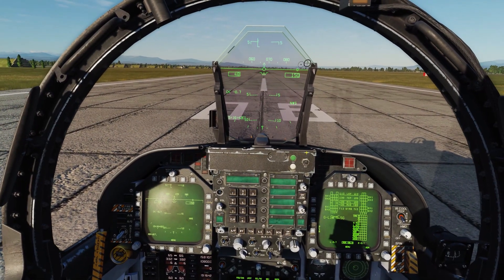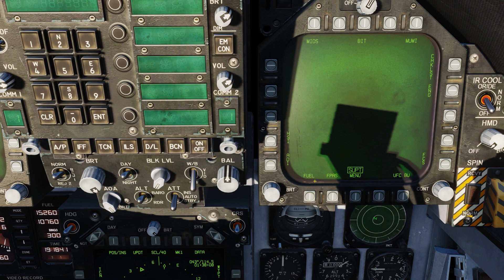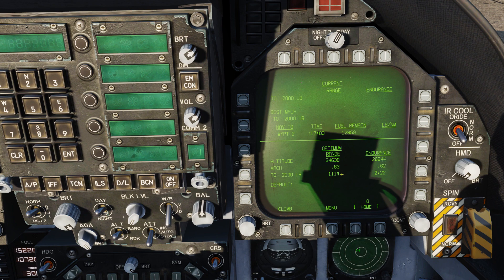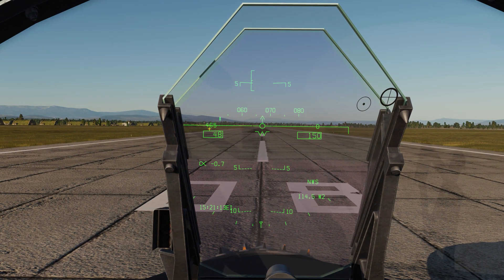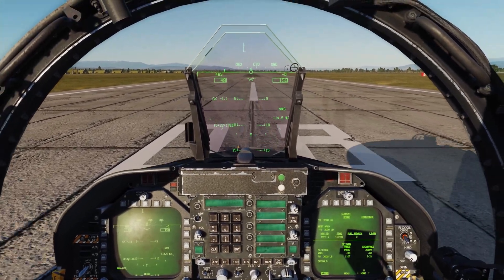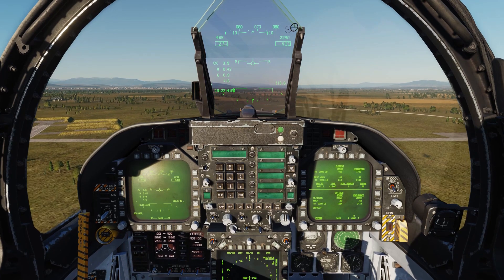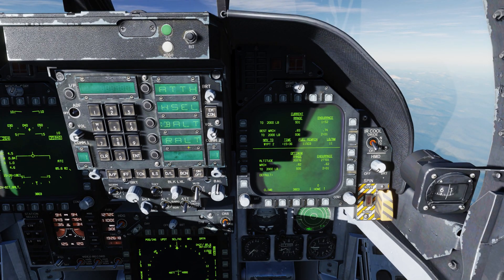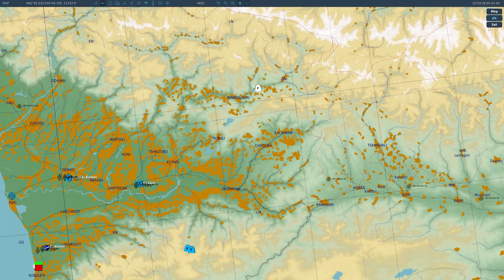Flying DCS World with OverKill: F/A - 18C Hornet: FPAS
DCS World
Hello Everyone! I hope you are all doing well. Today, we will take a look at the FUEL and FPAS (Flight Performance Advisory System) in the Hornet and some of the benefits it can provide. I hope you enjoy it!